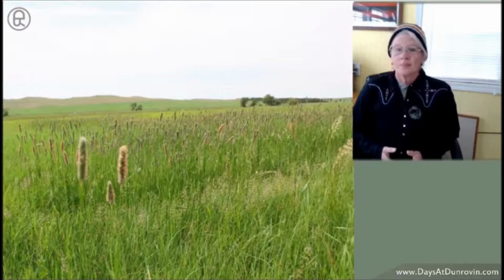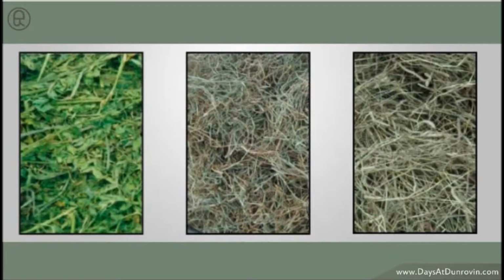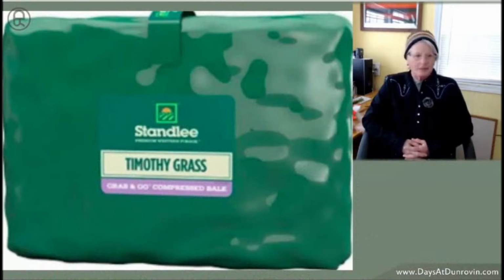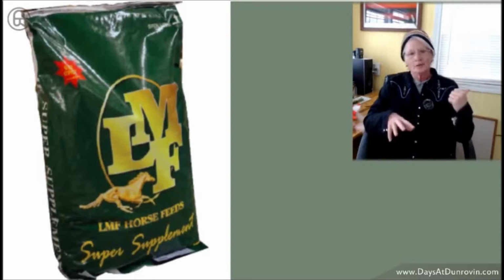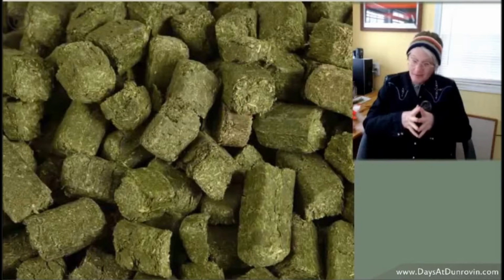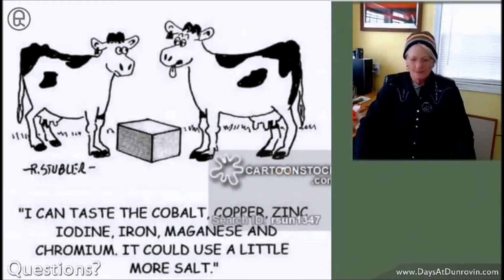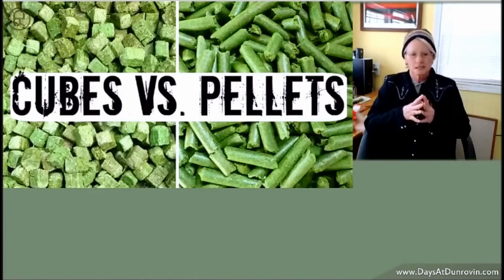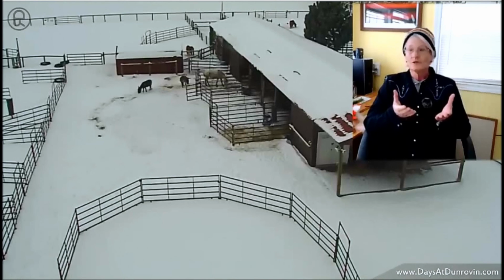Dunrovin Ranch Video_2019-02-19_155415-Kelli and Hay~PIDCE5